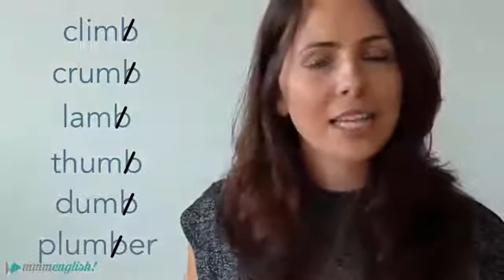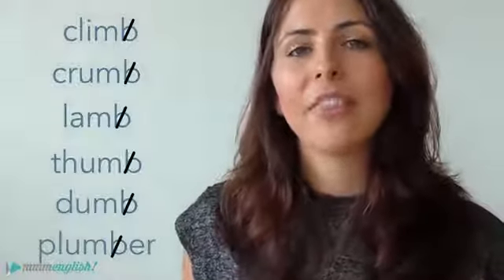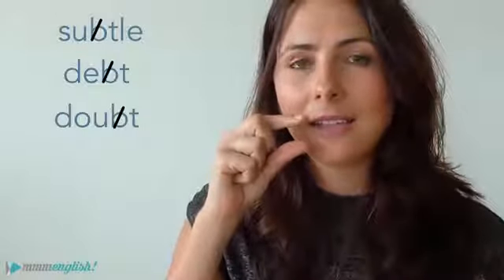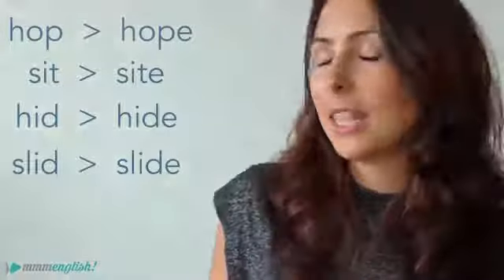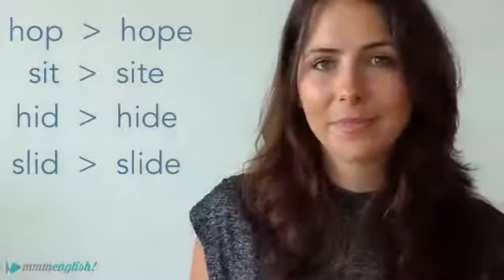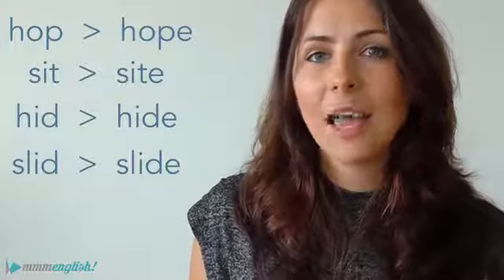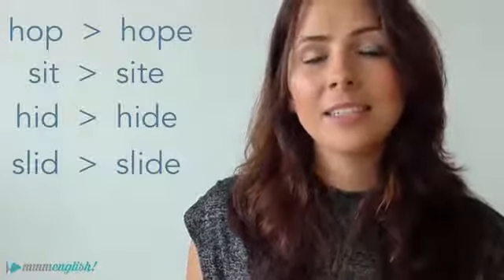Silent Letters English Pronunciation & Vocabulary PART 1